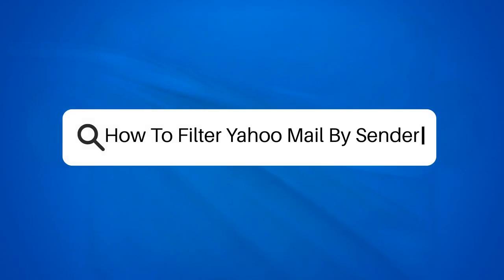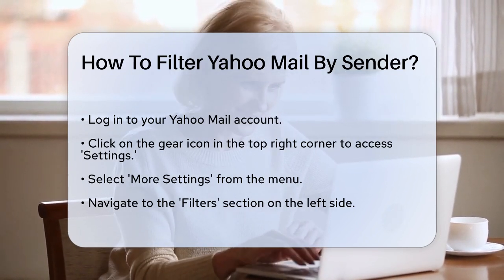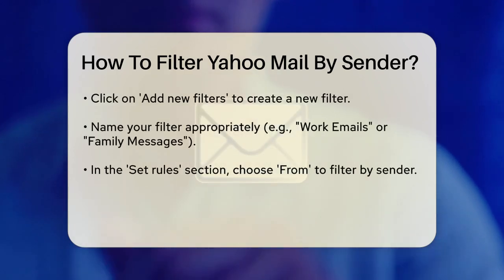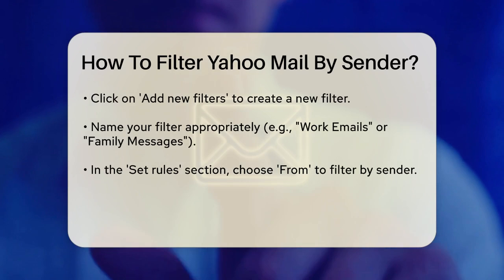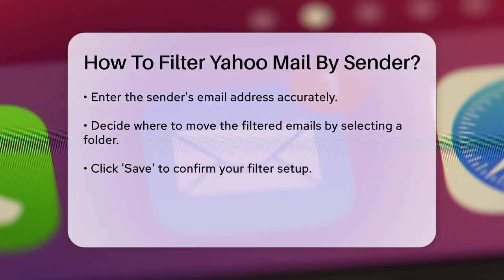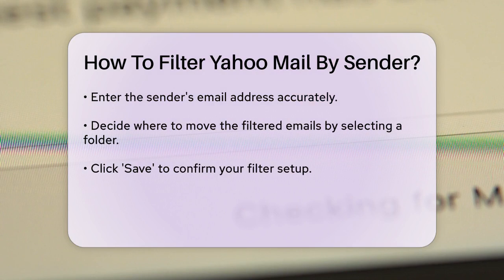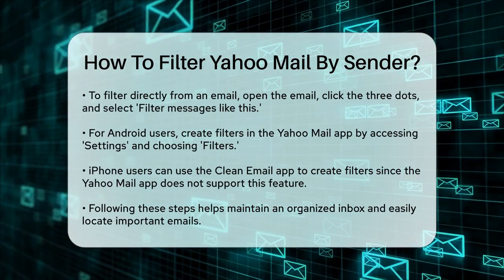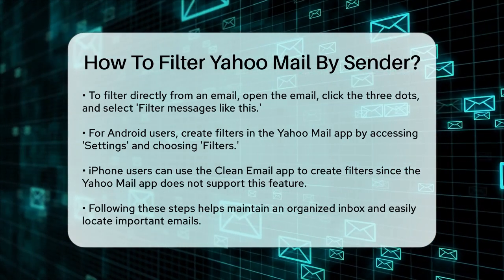How To Filter Yahoo Mail By Sender? - TheEmailToolbox.com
How To Filter Yahoo Mail By Sender? Are you looking to streamline your email management in Yahoo Mail? In this video, we will guide you through the process of filtering your emails by sender, helping you keep your inbox tidy and organized. This can save you time and effort when trying to locate important emails.

You’ll learn how to access the settings in Yahoo Mail, set up custom filters, and choose specific folders for your filtered emails. We’ll also cover how to create filters directly from received emails and provide tips for mobile users on both Android and iPhone. Whether you're managing work-related emails or personal messages, filtering by sender can significantly improve your email experience.